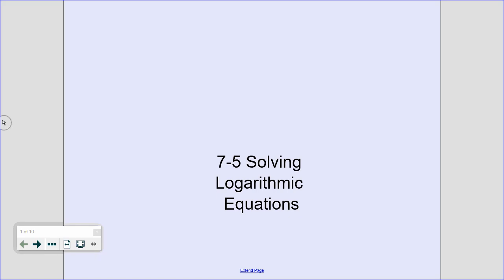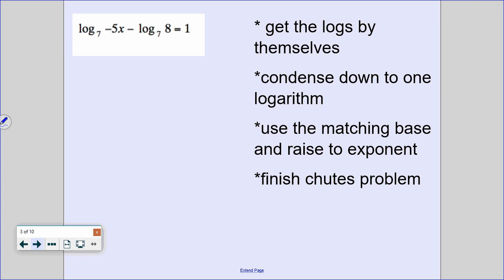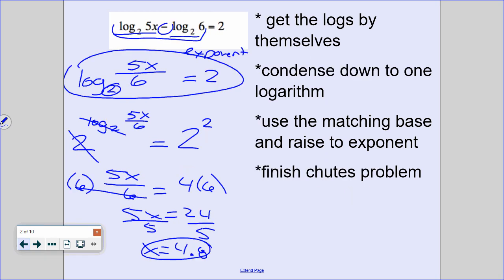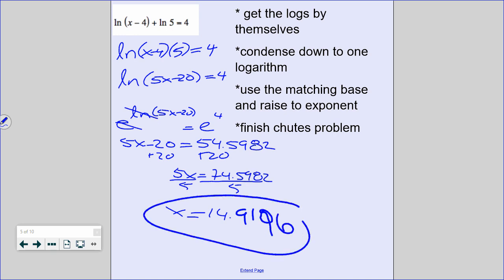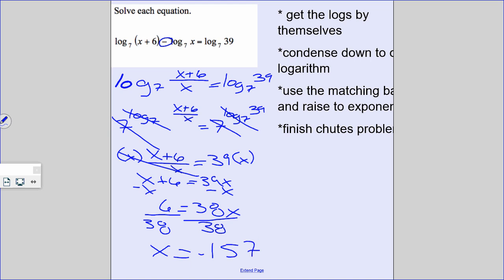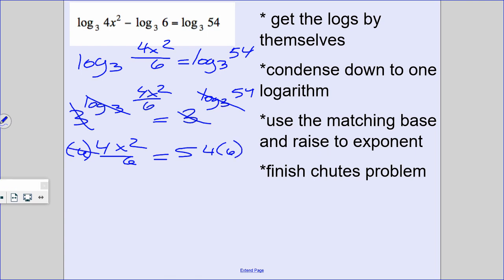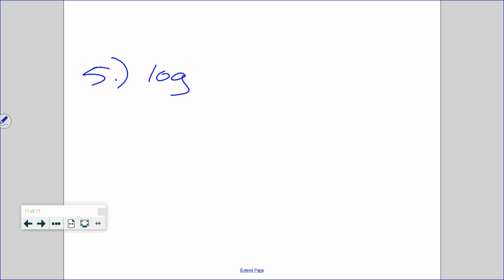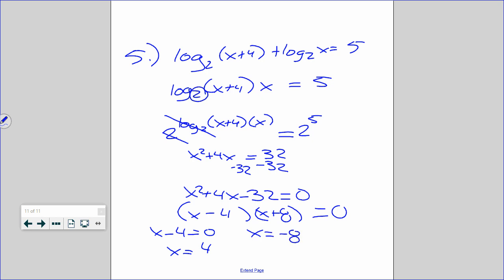7 5 log equaitons